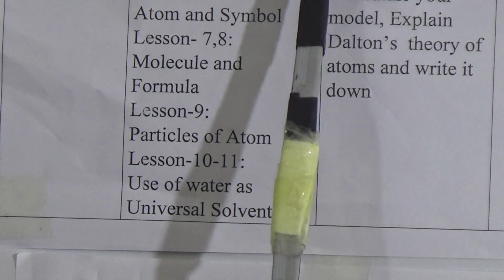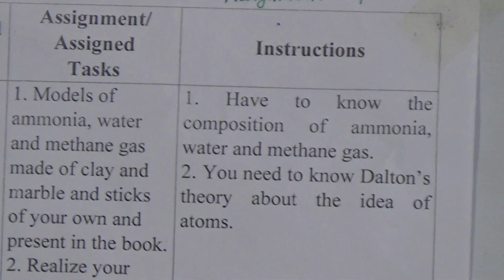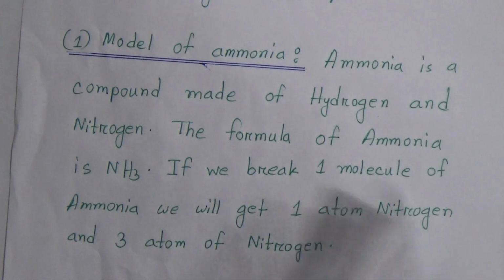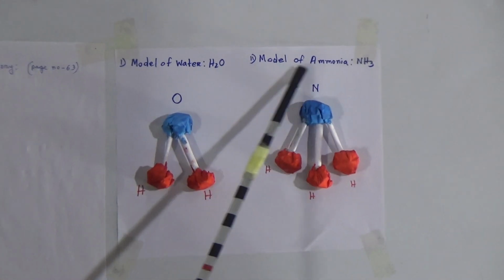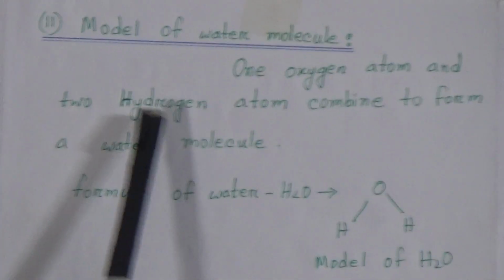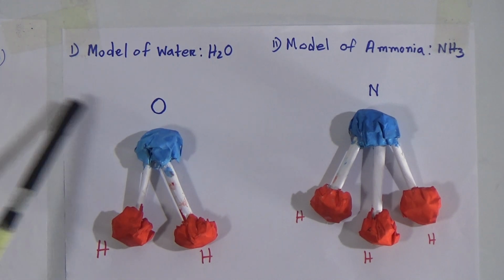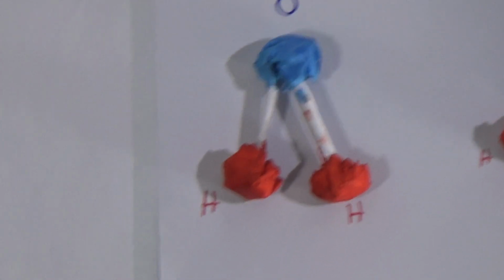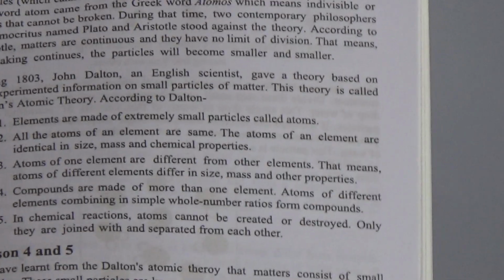Class: Seven, Subject: Science (Lecture- 05), Topic: Assignment-4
Annual Term
Class: Seven
Subject: Science (Lecture- 05)
Topic: Assignment-4
Teacher: Nasima Akter